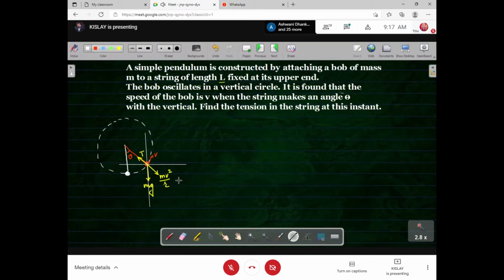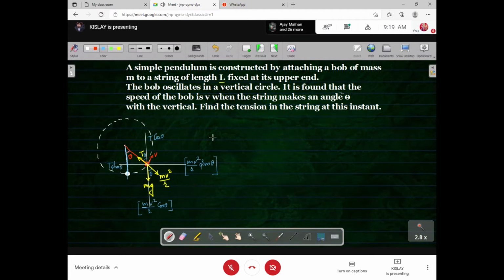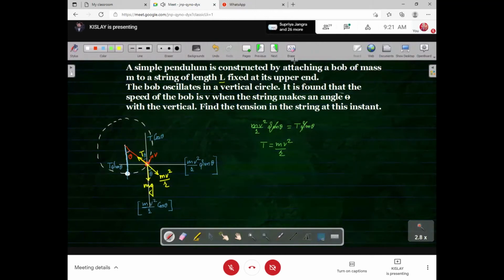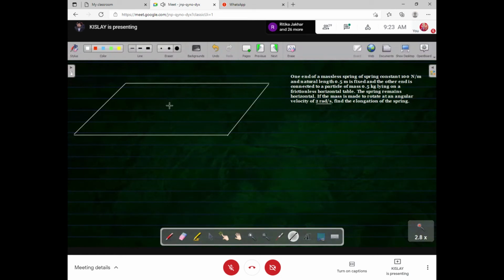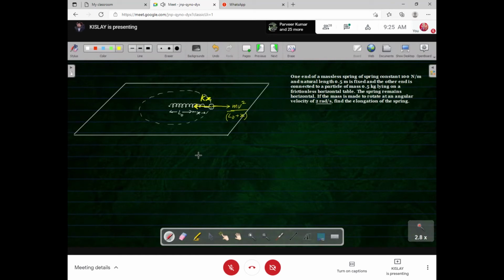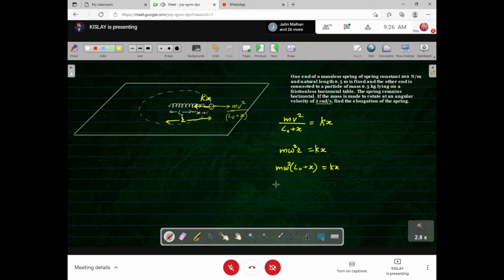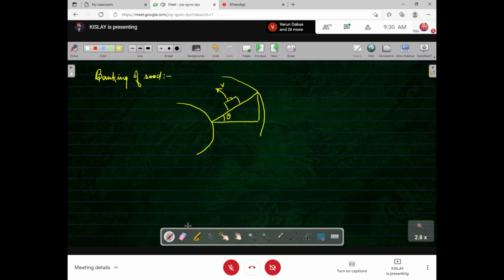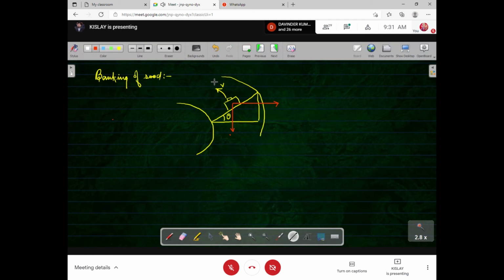Vector Physic| Unit 2| Kinematics| Chapter 4| Scaler And Vector Quantities| Class 11th| Part 122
Video link
Vector Physic| Unit 2| Kinematics| Chapter 4| Scaler And Vector Quantities| Class 11th| Part 121
Vector Physic| Unit 2| Kinematics| Chapter 4| Scaler And Vector Quantities| Class 11th| Part 120
Vector Physic| Unit 2| Kinematics| Chapter 4| Scaler And Vector Quantities| Class 11th| Part 119
Vector Physic| Unit 2| Kinematics| Chapter 4| Scaler And Vector Quantities| Class 11th| Part 118
Vector Physic| Unit 2| Kinematics| Chapter 4| Scaler And Vector Quantities| Class 11th| Part 117
Vector Physic| Unit 2| Kinematics| Chapter 4| Scaler And Vector Quantities| Class 11th| Part 116
Vector Physic| Unit 2| Kinematics| Chapter 4| Scaler And Vector Quantities| Class 11th| Part 115
Vector Physic| Unit 2| Kinematics| Chapter 4| Scaler And Vector Quantities| Class 11th| Part 114
Vector Physic| Unit 2| Kinematics| Chapter 4| Scaler And Vector Quantities| Class 11th| Part 113
Vector Physic| Unit 2| Kinematics| Chapter 4| Scaler And Vector Quantities| Class 11th| Part 112
Vector Physic| Unit 2| Kinematics| Chapter 4| Scaler And Vector Quantities| Class 11th| Part 111
Vector Physic| Unit 2| Kinematics| Chapter 4| Scaler And Vector Quantities| Class 11th| Part 110
Vector Physic| Unit 2| Kinematics| Chapter 4| Scaler And Vector Quantities| Class 11th| Part 109
Vector Physic| Unit 2| Kinematics| Chapter 4| Scaler And Vector Quantities| Class 11th| Part 108
Vector Physic| Unit 2| Kinematics| Chapter 4| Scaler And Vector Quantities| Class 11th| Part 107
Vector Physic| Unit 2| Kinematics| Chapter 4| Scaler And Vector Quantities| Class 11th| Part 106
Vector Physic| Unit 2| Kinematics| Chapter 4| Scaler And Vector Quantities| Class 11th| Part 105
Vector Physic| Unit 2| Kinematics| Chapter 4| Scaler And Vector Quantities| Class 11th| Part 104
Vector Physic| Unit 2| Kinematics| Chapter 4| Scaler And Vector Quantities| Class 11th| Part 103
Vector Physic| Unit 2| Kinematics| Chapter 4| Scaler And Vector Quantities| Class 11th| Part 102
Vector Physic| Unit 2| Kinematics| Chapter 4| Scaler And Vector Quantities| Class 11th| Part 101
Vector Physic| Unit 2| Kinematics| Chapter 4| Scaler And Vector Quantities| Class 11th| Part 100
Vector Physic| Unit 2| Kinematics| Chapter 4| Scaler And Vector Quantities| Class 11th| Part 99
Vector Physic| Unit 2| Kinematics| Chapter 4| Scaler And Vector Quantities| Class 11th| Part 98
Vector Physic| Unit 2| Kinematics| Chapter 4| Scaler And Vector Quantities| Class 11th| Part 97
Vector Physic| Unit 2| Kinematics| Chapter 4| Scaler And Vector Quantities| Class 11th| Part 96
Vector Physic| Unit 2| Kinematics| Chapter 4| Scaler And Vector Quantities| Class 11th| Part 95
Vector Physic| Unit 2| Kinematics| Chapter 4| Scaler And Vector Quantities| Class 11th| Part 94
Vector Physic| Unit 2| Kinematics| Chapter 4| Scaler And Vector Quantities| Class 11th| Part 93
Vector Physic| Unit 2| Kinematics| Chapter 4| Scaler And Vector Quantities| Class 11th| Part 92
Vector Physic| Unit 2| Kinematics| Chapter 4| Scaler And Vector Quantities| Class 11th| Part 91
Vector Physic| Unit 2| Kinematics| Chapter 4| Scaler And Vector Quantities| Class 11th| Part 90
Vector Physic| Unit 2| Kinematics| Chapter 4| Scaler And Vector Quantities| Class 11th| Part 89